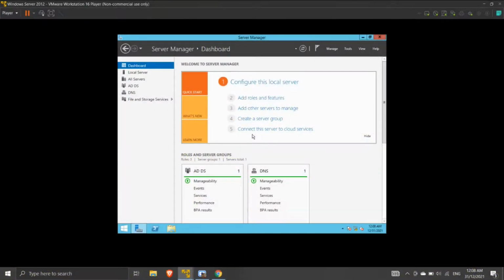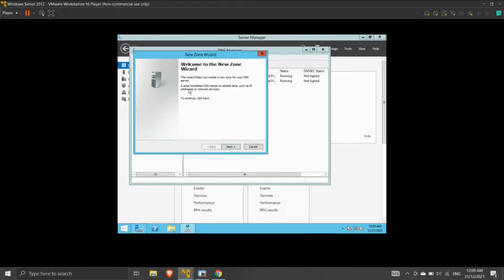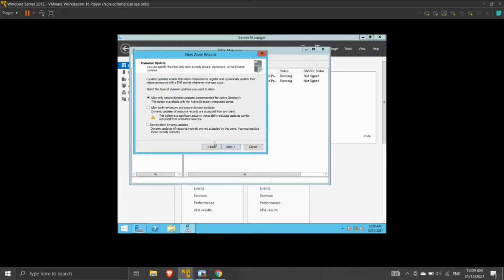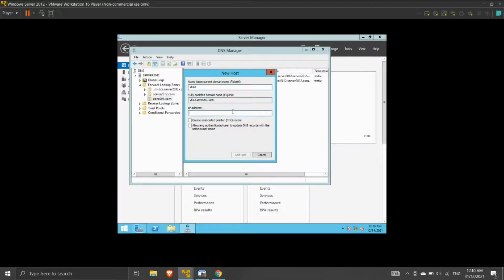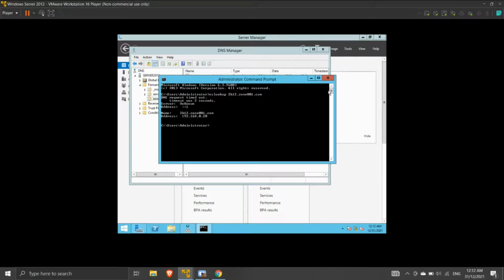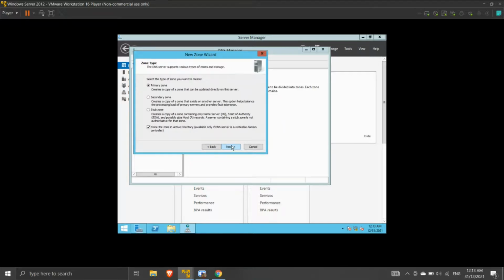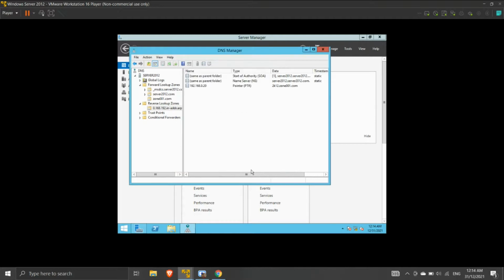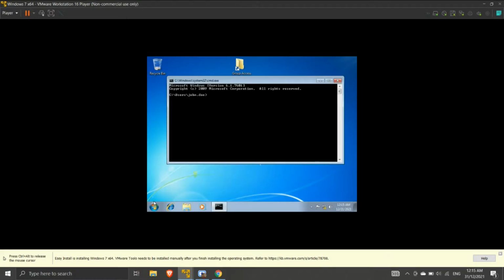Tutorial on DNS Forward and Reverse Lookup Zones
This video is a quick and easy tutorial on how to set up DNS Forward and Reverse Lookup Zones. I hope you enjoy!